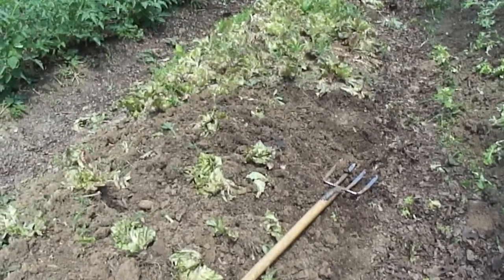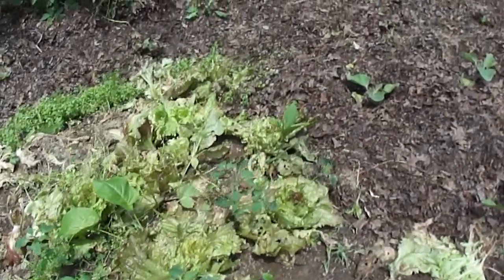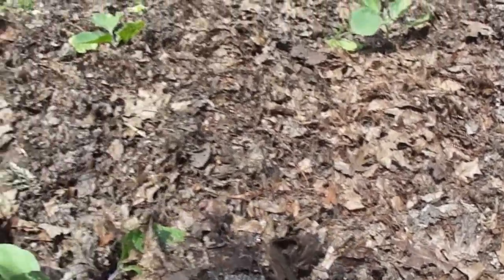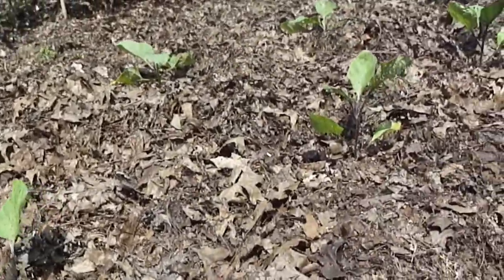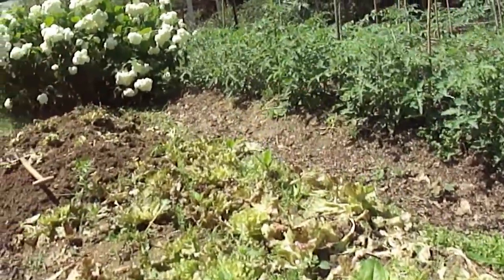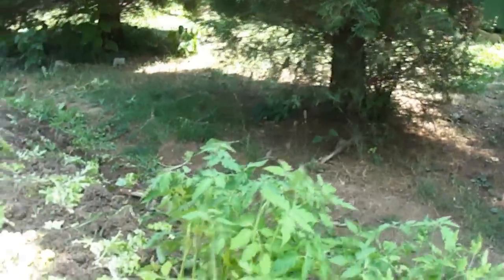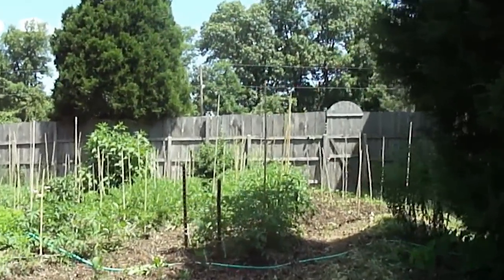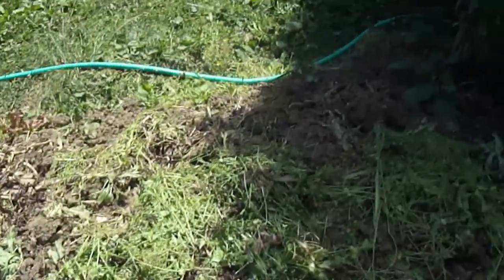Sustainable Secession Planting Methods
A short video where I describe what's involved in the process of moving from head and loose leaf lettuce to tomatoes in an organic and permaculture fashion.